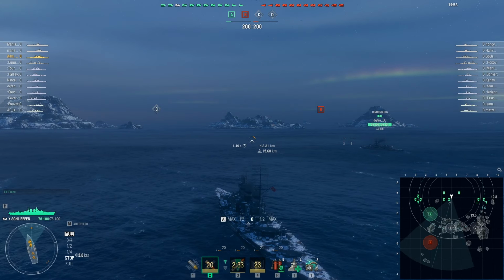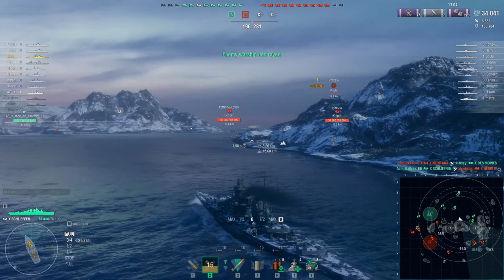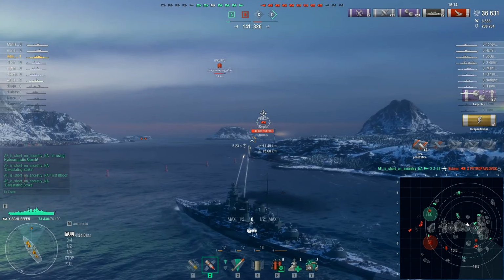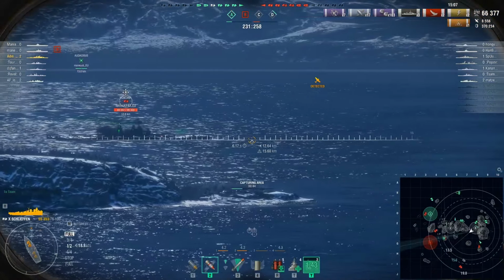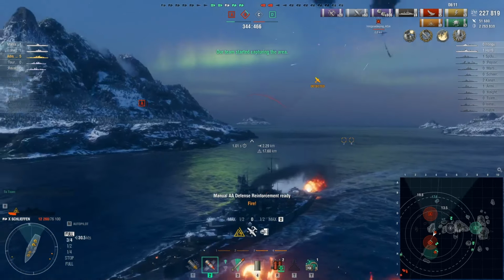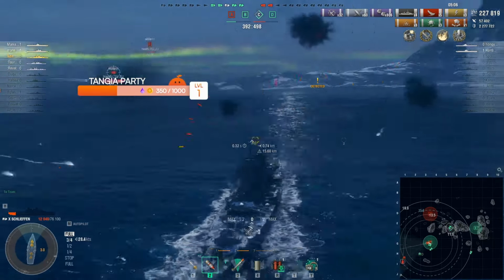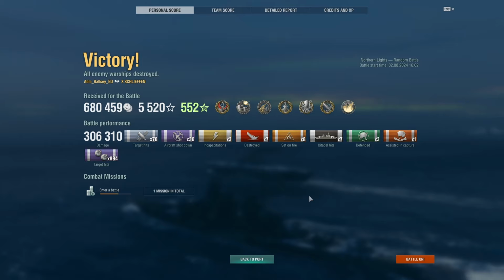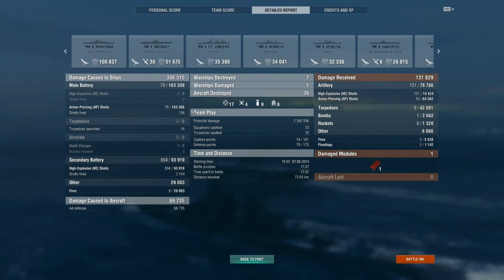Aircraft CV Rework AA Plane Spotting Changes Wows Test Server Update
Aircraft CV Rework AA Plane Spotting Changes World of Warships Preview
Main Issues We're Aiming to Tackle
Spotting: Aircraft carriers provide constant yet intermittent spotting that can greatly influence the flow of the battle for surface ships.
AA defenses: Don’t feel sufficiently powerful for surface ships but feels relatively strong for carriers.
Focus: Being targeted by an aircraft carrier can be extremely frustrating, especially if your AA doesn’t feel impactful.
Our goal is to reduce spotting overall and to make it a conscious choice that comes at a cost—even if that cost is simply time and risking planes—while removing unintentional spotting. Another goal is to make AA more impactful while ensuring aircraft carriers remain viable in battles.